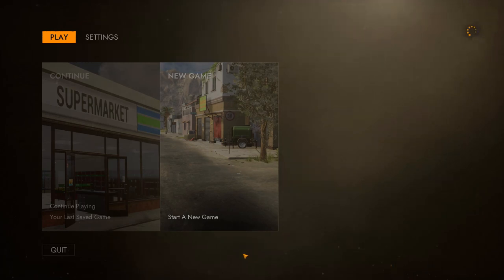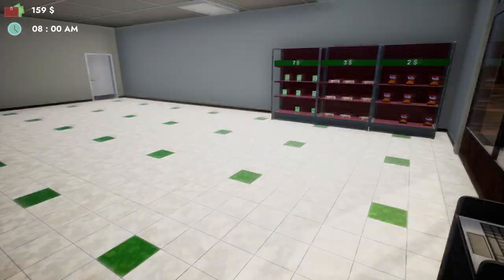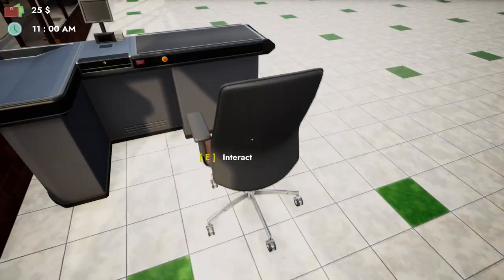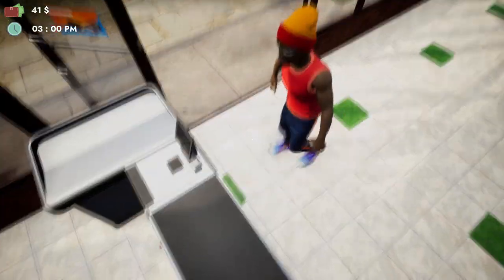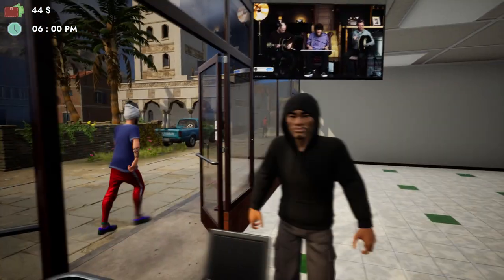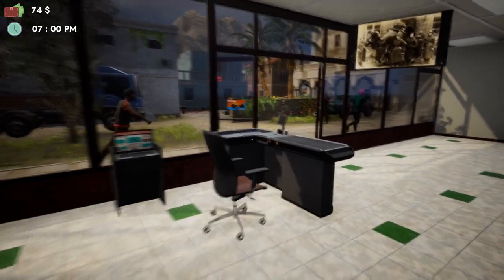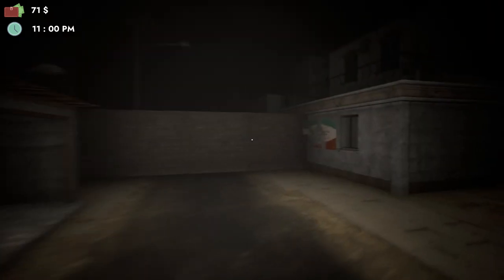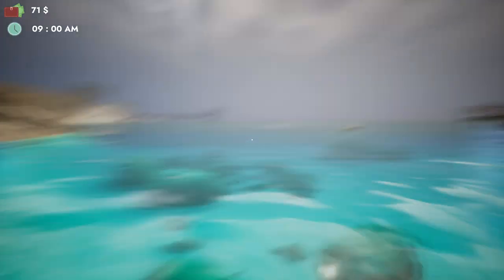Cashier Simulator Gameplay | Let's Try | PC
Playing and trying Cashier Simulator game with high quality settings with game commentary included, on PC.

Cashier Simulator Game Information:
Cashier simulator is a game where the player plays as a cashier in a supermarket. In addition to checking out to customers you will have to restock the shelves, upgrade the shop, buy new equipment and unlock new products.
Its not easy to handle the checking out process as you need to calculate how exactly the cost of the products each customer bought, in addition customers will be buying more products at once, and you, the cashier need to manually calculate the cost of those products.
in order to make this experience much more fun, you can purchase a TV and a chair in the game , Sit back , Relax and watch any online video while working !

DEVELOPER: JHS Games
PUBLISHER: DNA ARMY GAMING
FRANCHISE: Trader Simulator

Timestamp:
0:00 - Intro
0:44 - Tutorial
01:35 - Entering the Shop
05:23 - Watching Youtube Video
15:35 - Day 2
16:24 - Exploring the Town